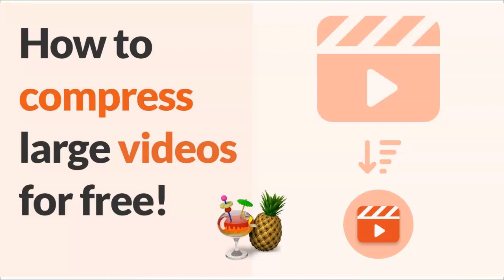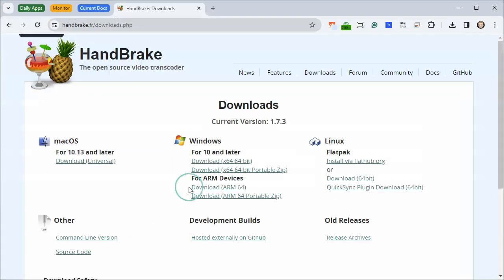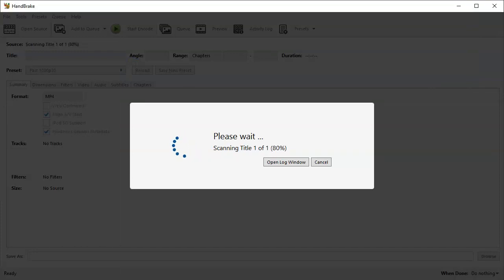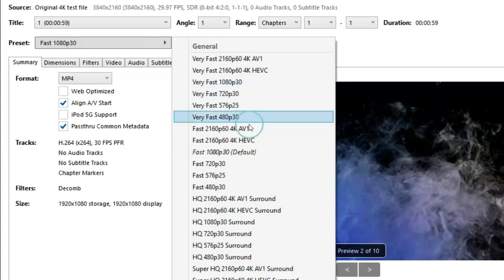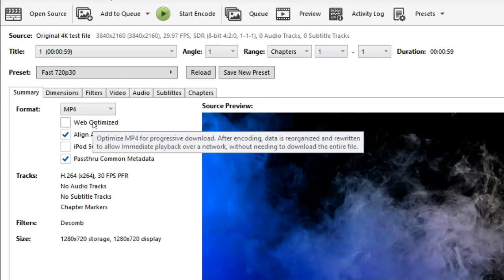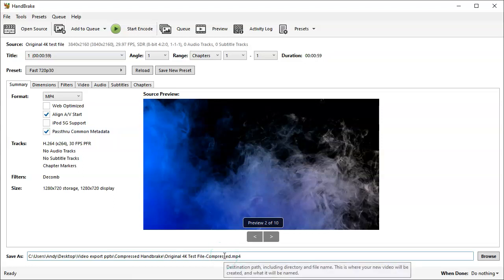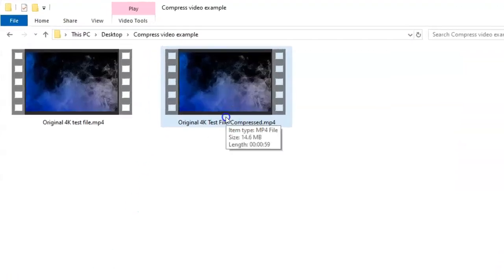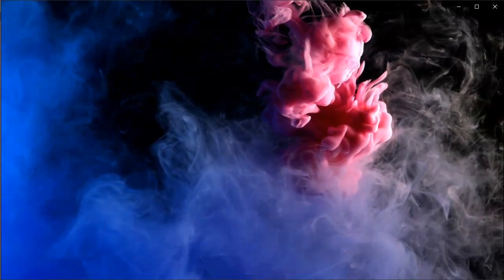How to compress large video files for free!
Struggling to compress large video files?
This remains a red-hot topic, but unfortunately, our file compressors don't cover videos. Fear not, though! We've got you covered with a quick guide to using Handbrake, a fantastic video tool to compress your videos for free.
Compressing videos is generally referred to as "transcoding" and it can appear to be complex to navigate as it involves many different options. But our video drastically simplifies the process, making it super-easy to dramatically reduce video file sizes.